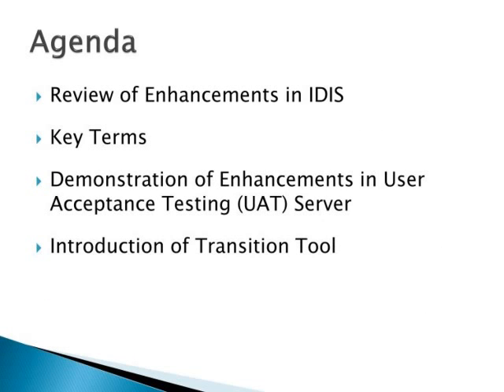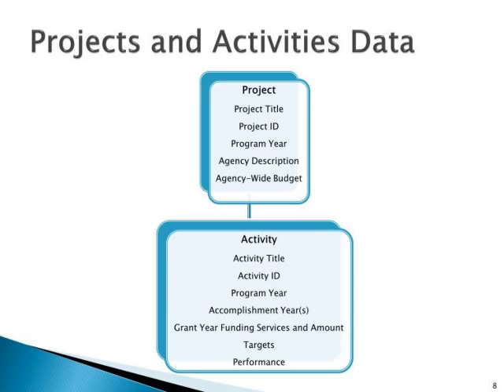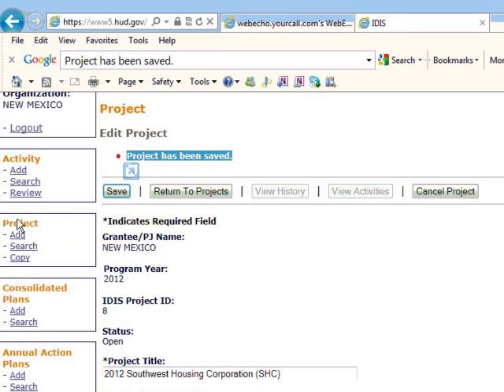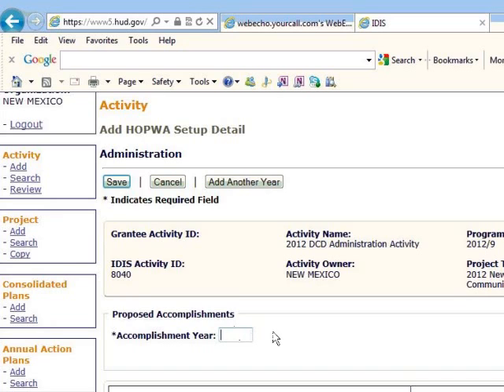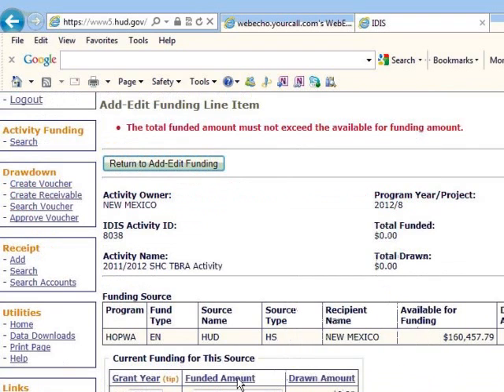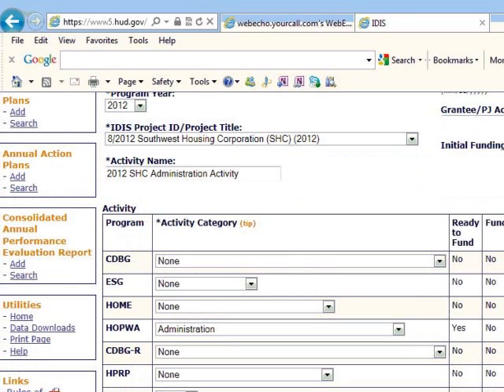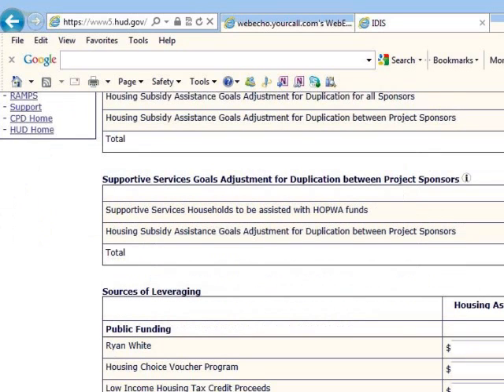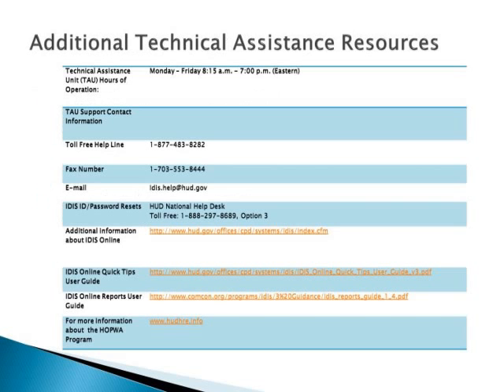HOPWA Webinar: Using IDIS for the HOPWA Formula Grant Program - 8/1/12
This webinar, held in August 2012, is designed to help experienced HOPWA formula grantees learn to implement changes made to the IDIS system as a result of system enhancements and guidance released in the Using IDIS for the Housing Opportunities for Persons with AIDS (HOPWA) Program Manual.